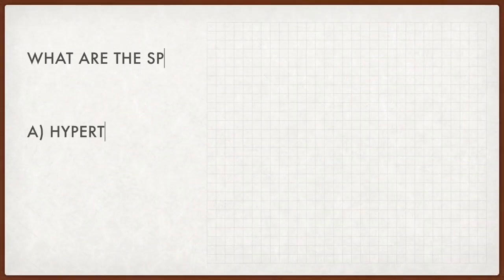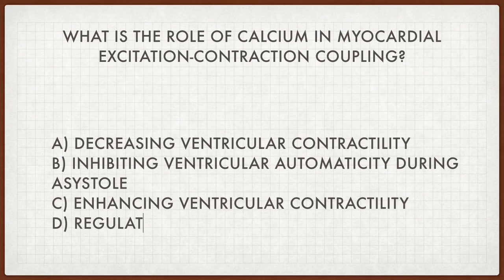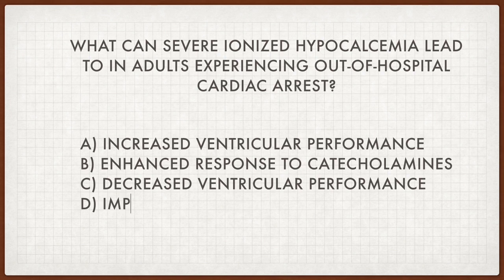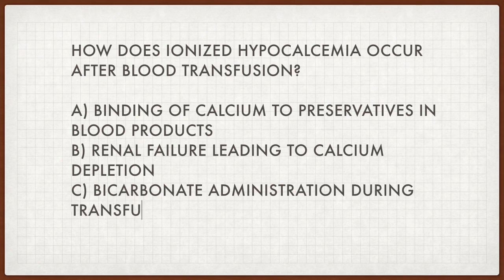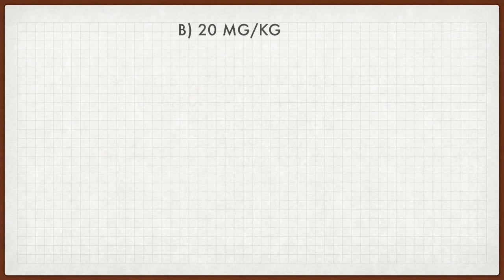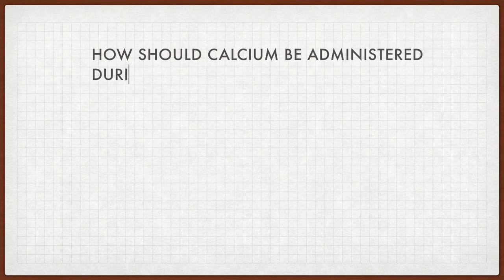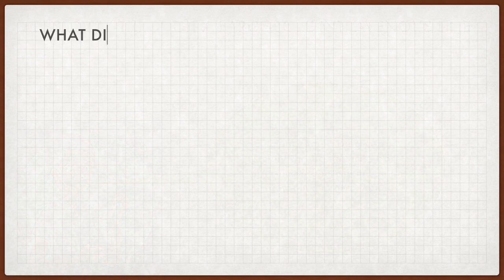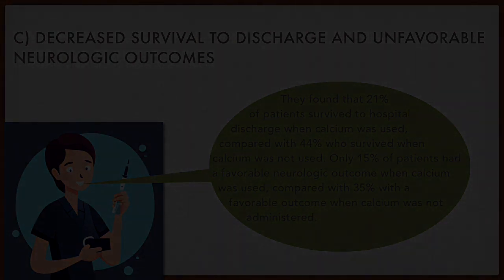Calcium and pediatrics resuscitation.Questions and answers.